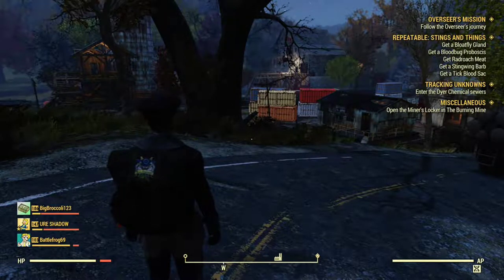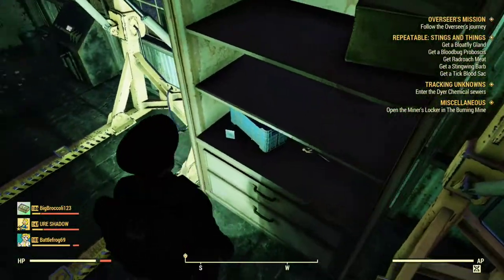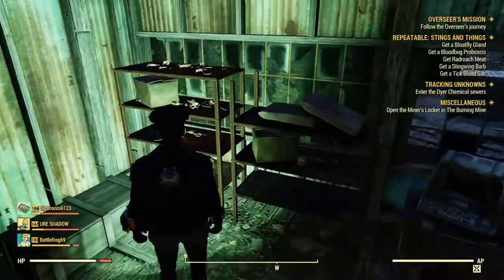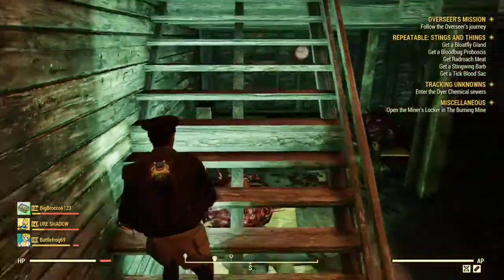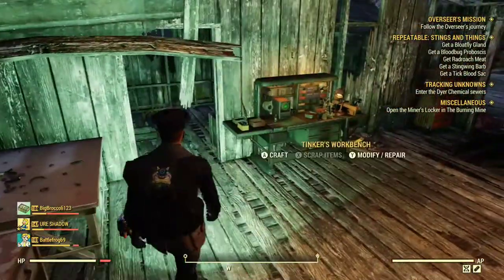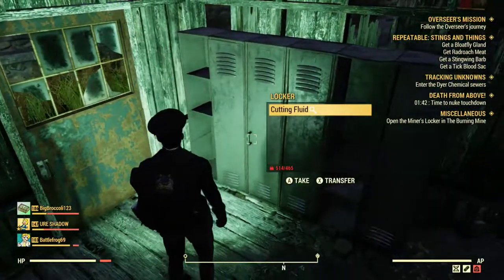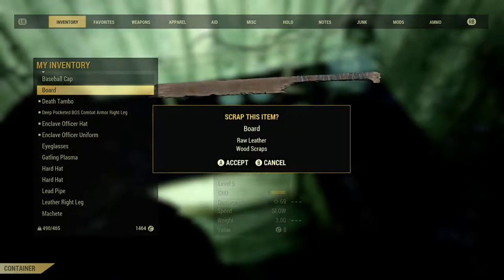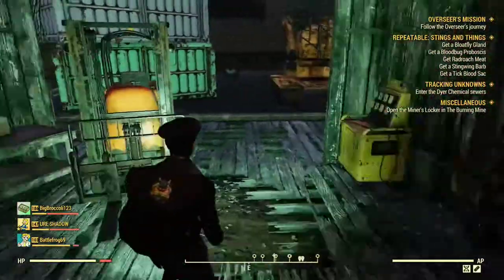Fallout 76 low level screw farm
This is a low level farm for screws, gears, caps, power armor as well as .308 ammo.